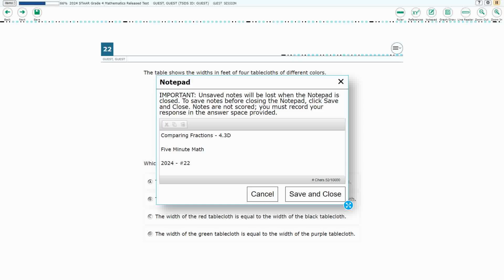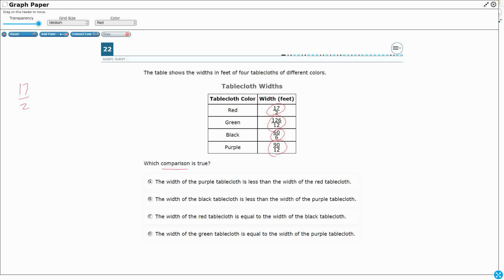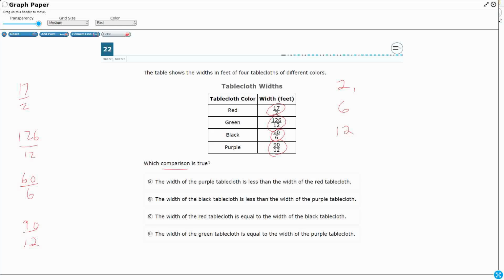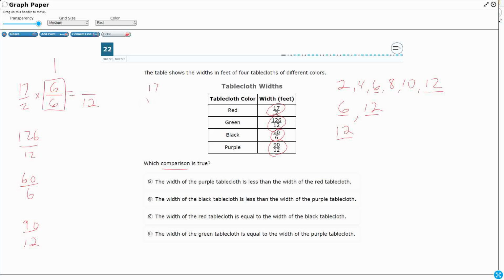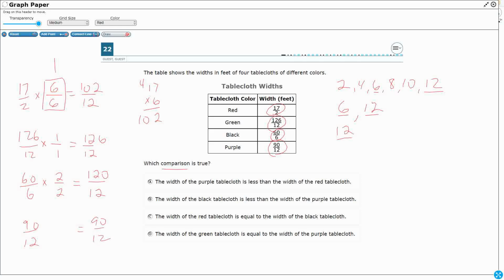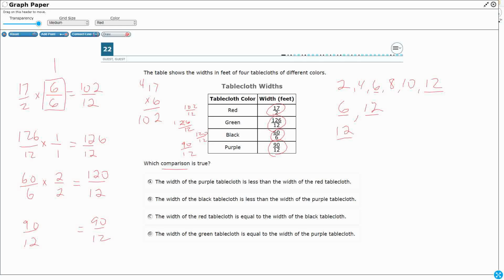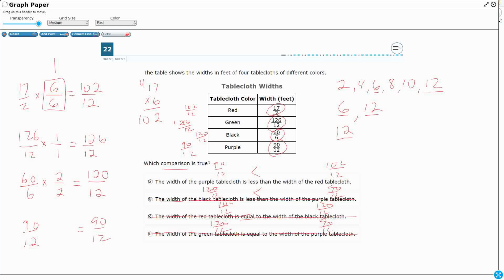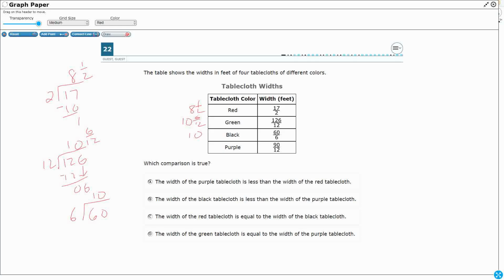4th Grade STAAR Practice Comparing Fractions (4.3D - #17)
Practice comparing two fractions with different numerators and different denominators and represent the comparison using symbols with a test item from the 2024 STAAR test (#22 - 4.3D).